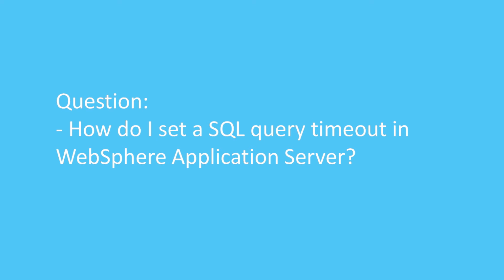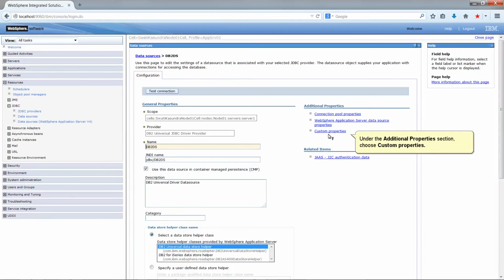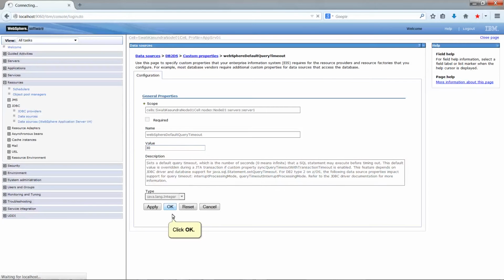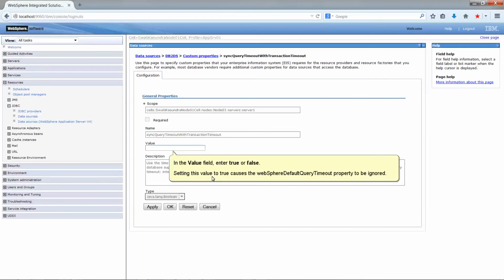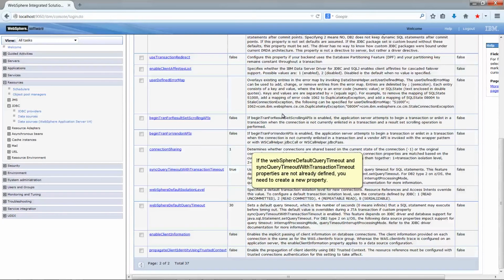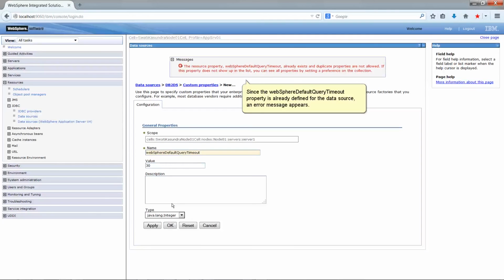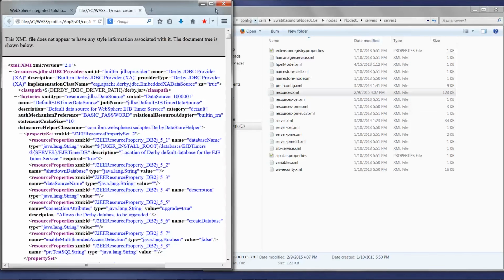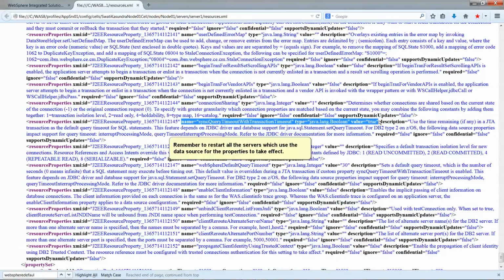How do I set a SQL query timeout in WebSphere Application Server?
Swati Kasundra from the WebSphere Application Server L2 support team created this video to answer the question of "How do I set a SQL query timeout in WebSphere Application Server?". Thank you for engaging with this video. IBM and IBM logo are trademarks of the International Business Machines Corporation, registered in many jurisdictions.